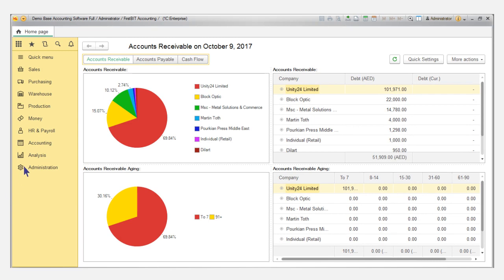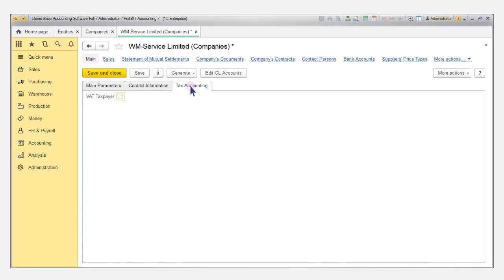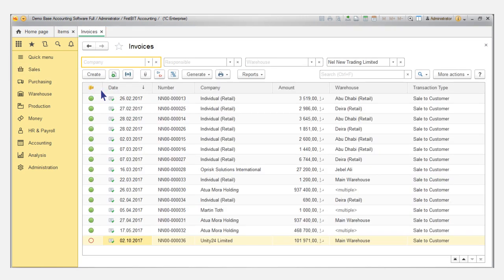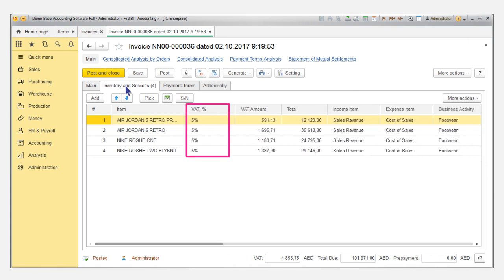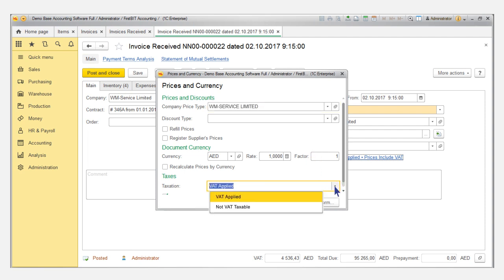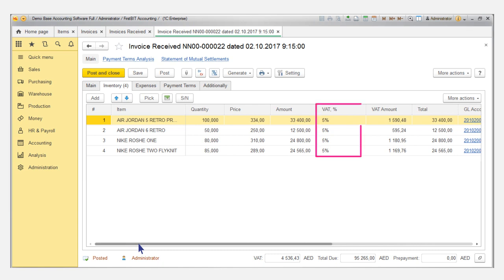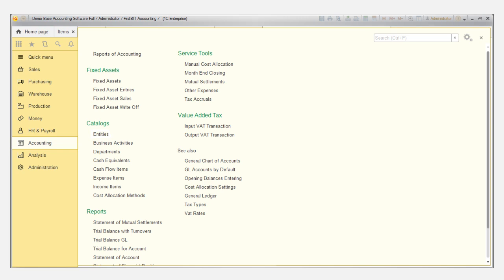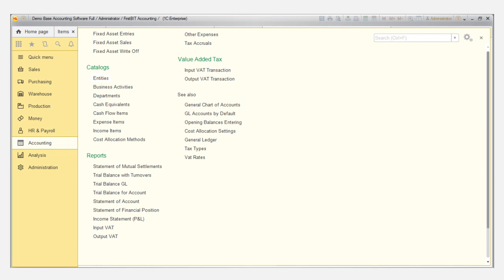VAT features in FirstBit ERP/ FirstBIT Accounting